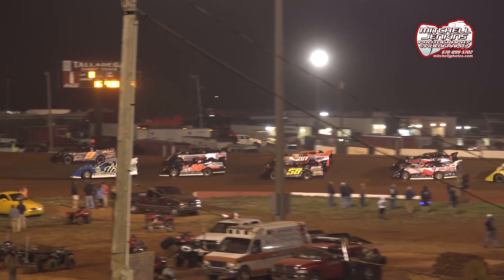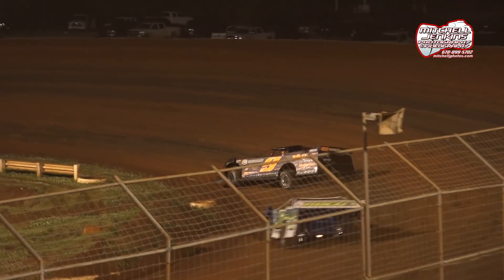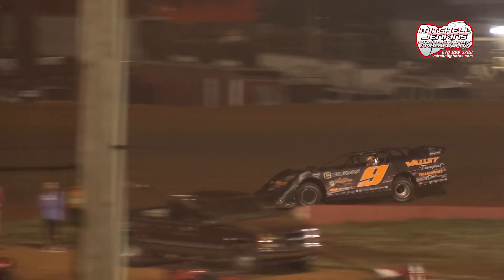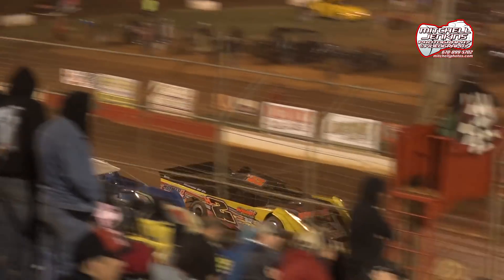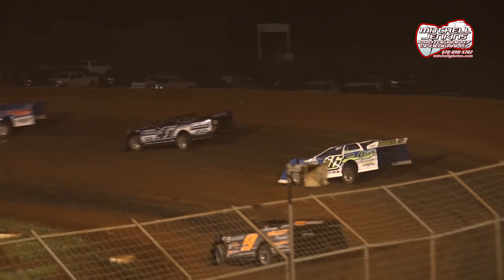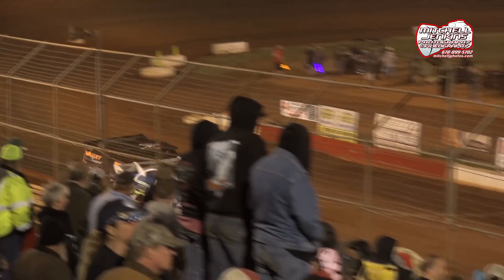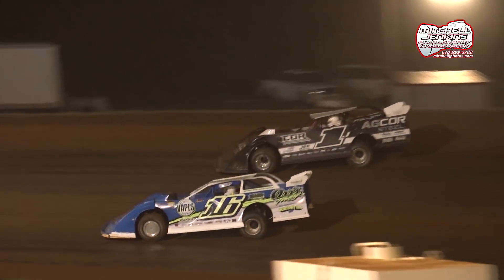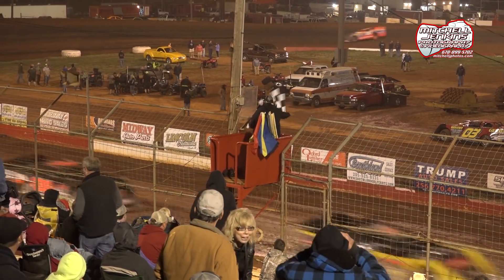TST Super Latemodel Feature 4/27/18!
While watching this video, make sure that the device you're watching it on is in the highest (1080, 720)viewing quality possible!